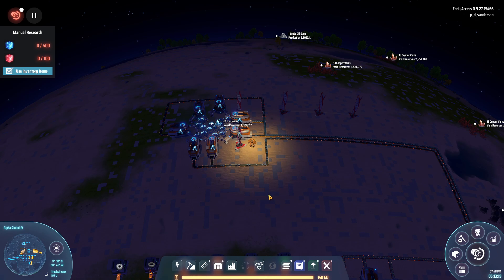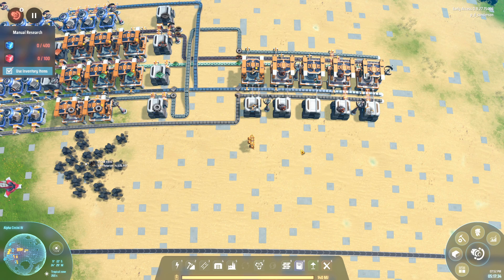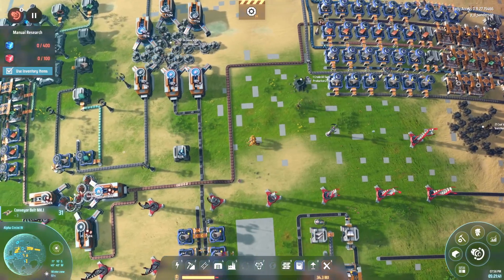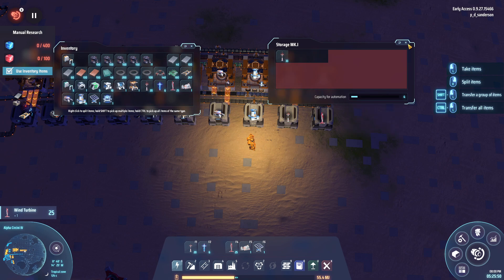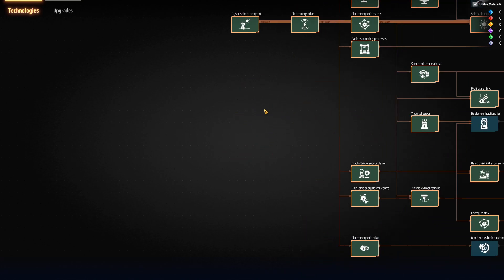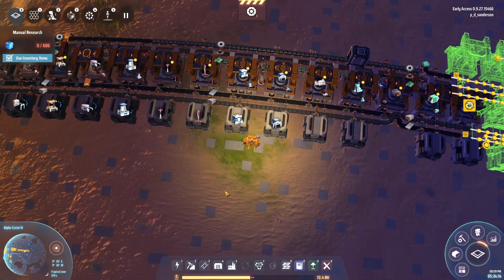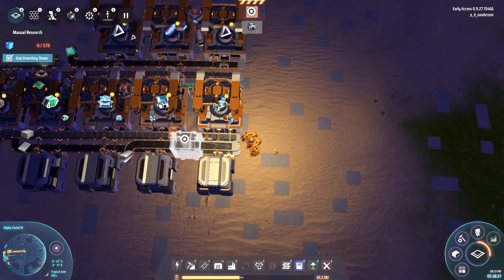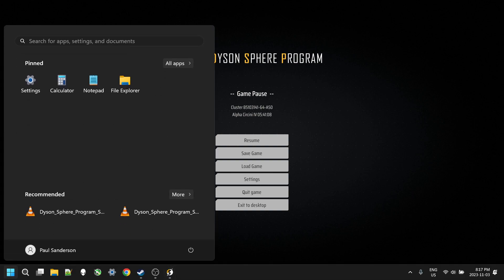Dyson Sphere Program - S01 - EP05 - Starting the Mall with a Blueprint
Time to check out a blueprint and get the mall started. Well, pretty much all there is to say.

Anal people or those who are easier triggered by a imperfect build are advised to watch someone elses build. This video series is for the rest of you...

Note: This contains some bad words. (Actually, more than a few bad words) so be warned...

Games